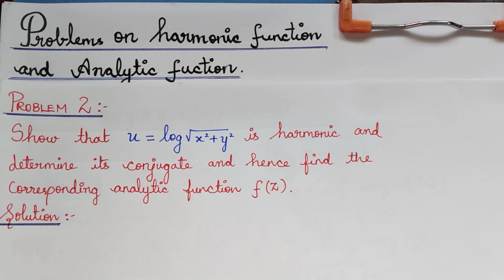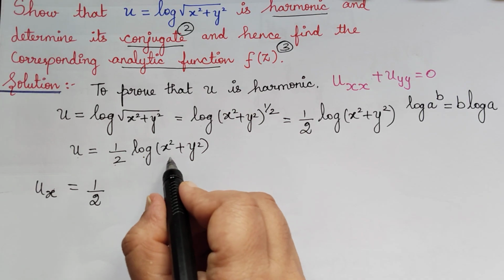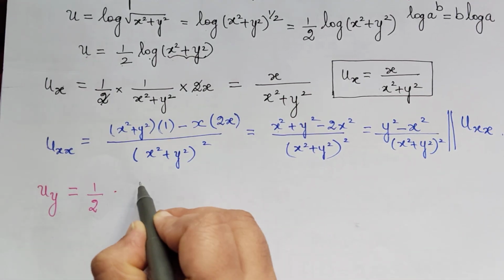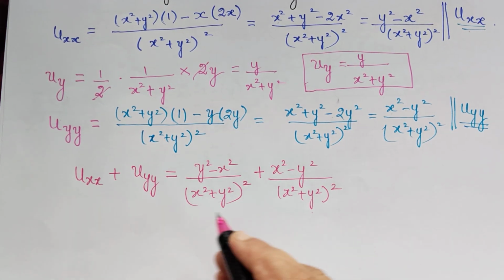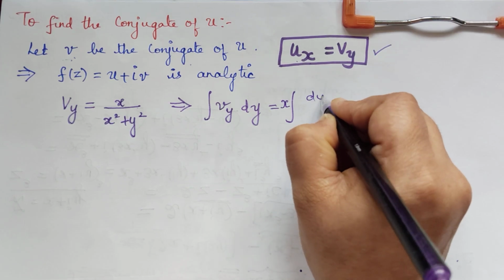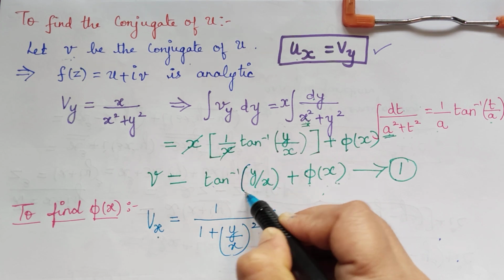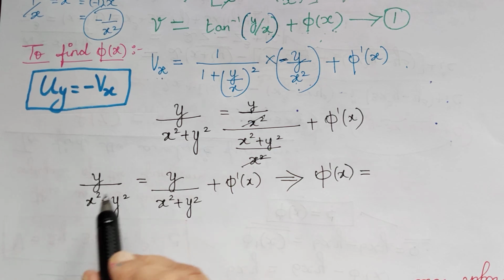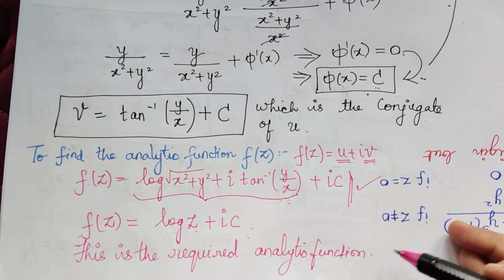Harmonic functions problem 2 | complex Analysis